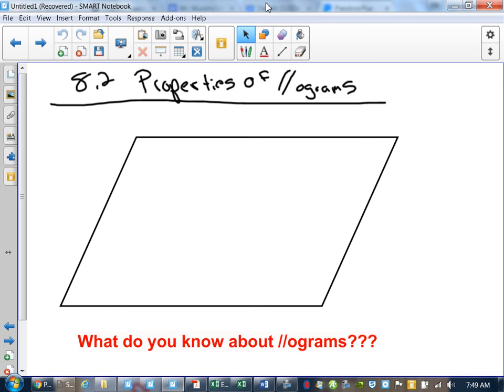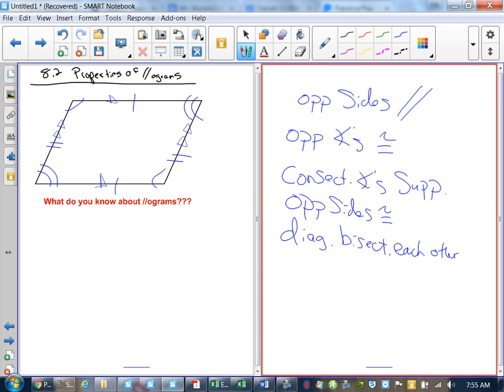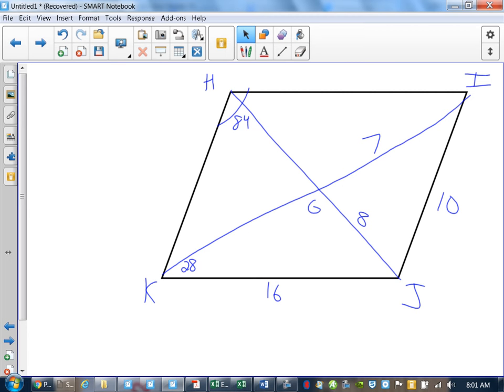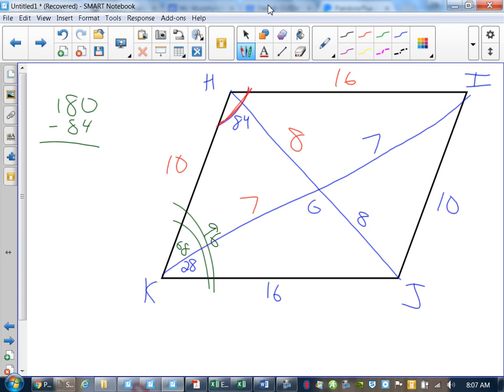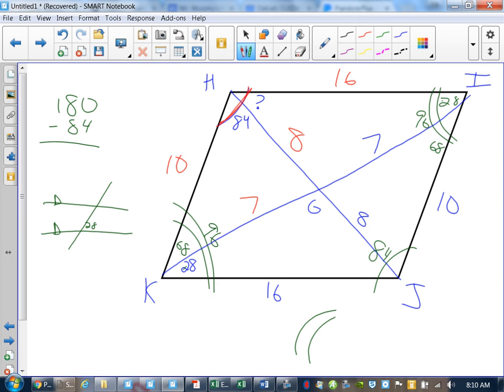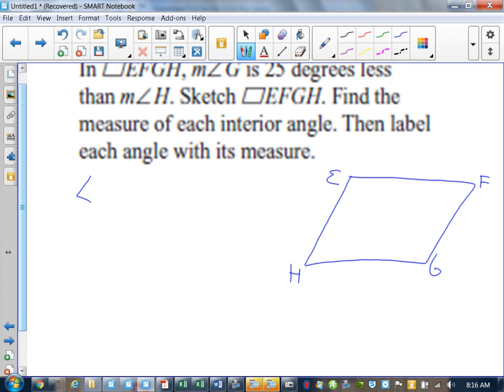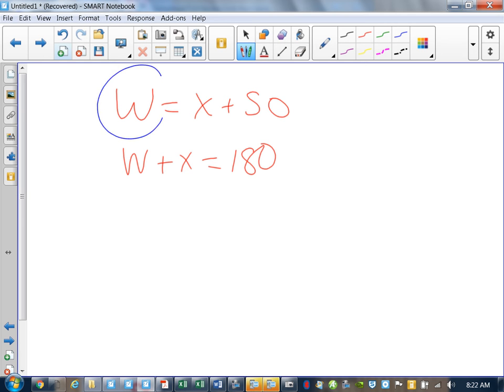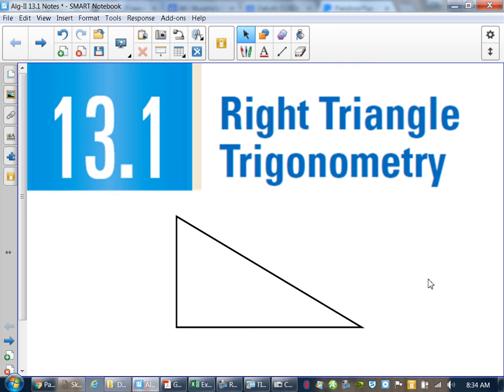February27 8 2 notes p1